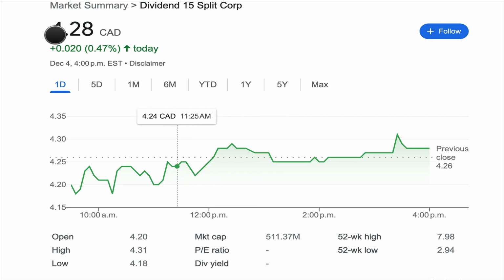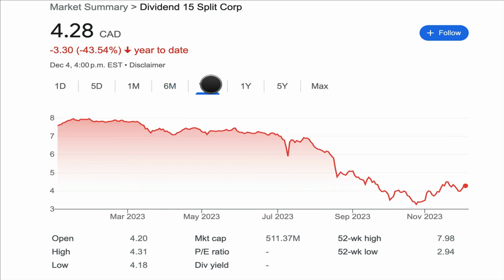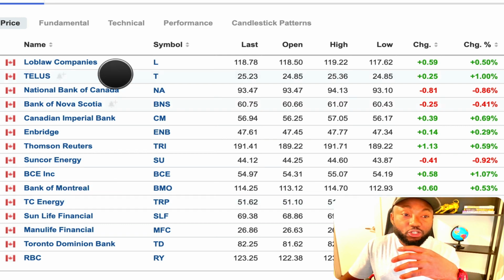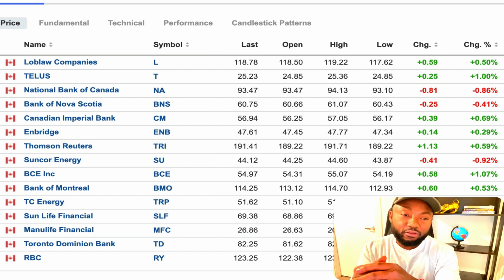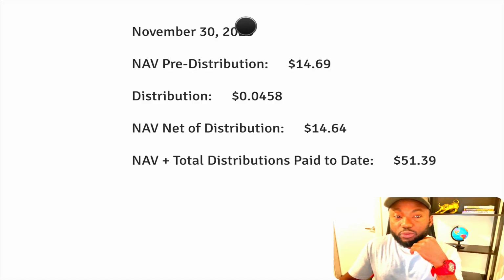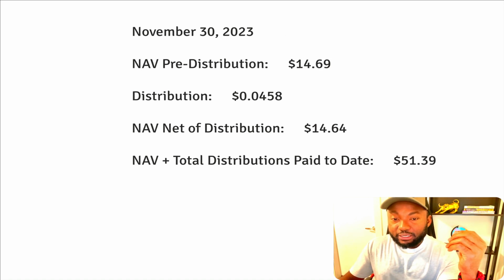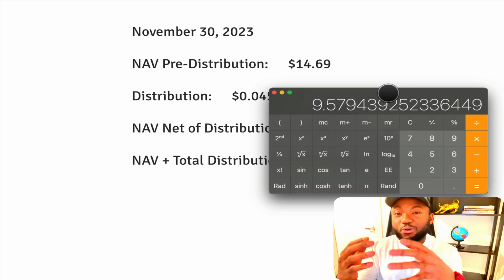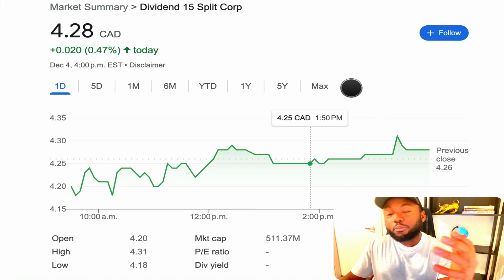DFN.TO NAV and Price Updates for December 2023 | All to Know About Dividend 15 Split Corp.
Update on DFN.TO NAV and Price Valuation for the third Quarter December 2023
- Price
- Stock updates
- Net Asset Value (NAV)